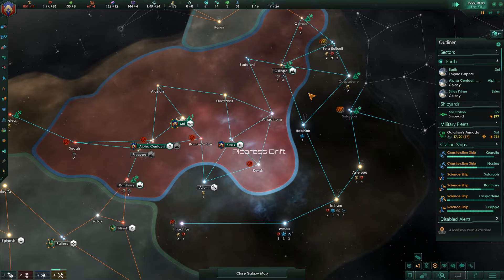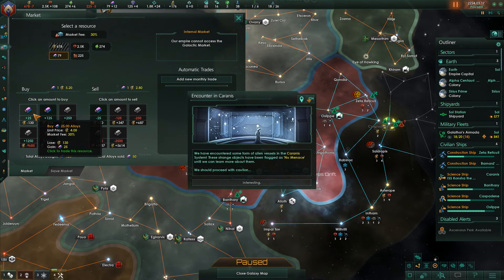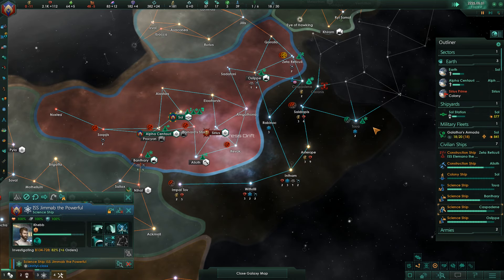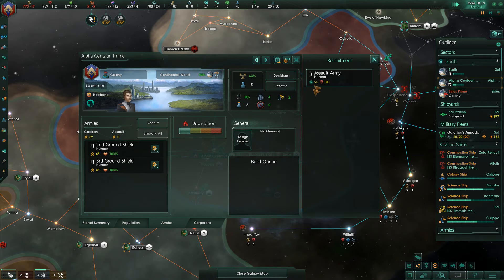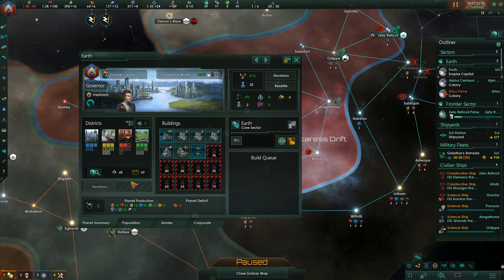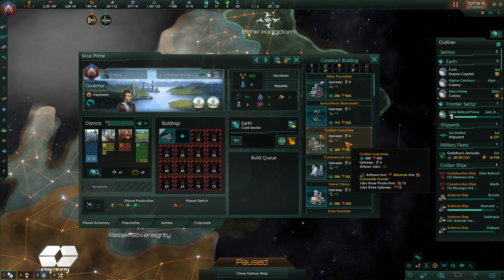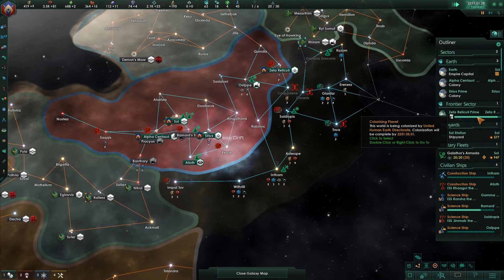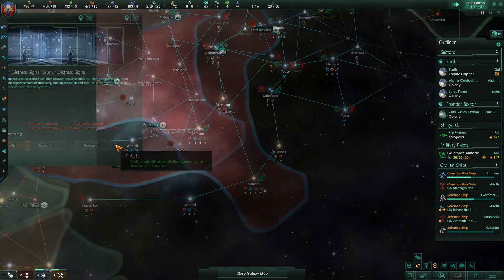Let's Play Stellaris: Fanatical Human Purifiers #4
The fourth part of my Stellaris Let's Play.

View important accounts below here!